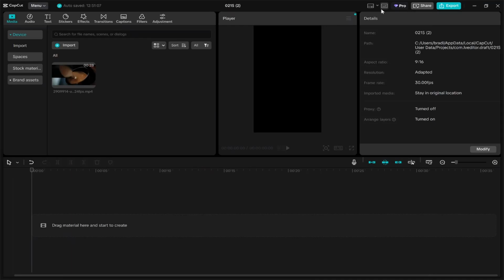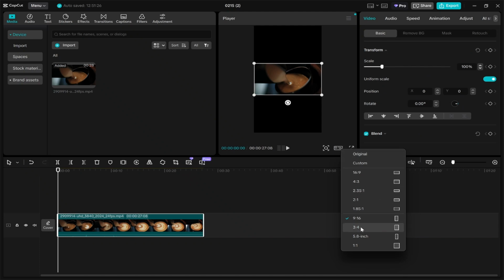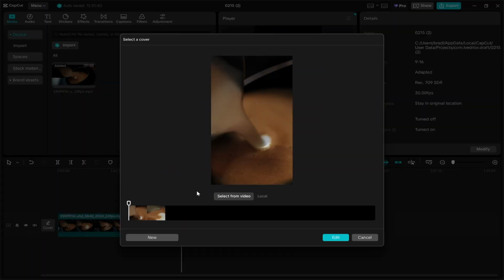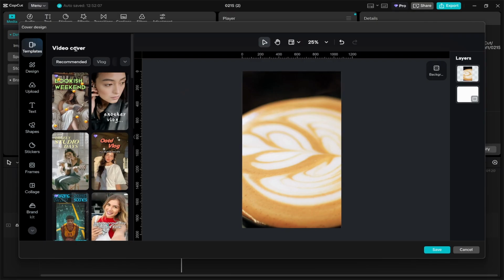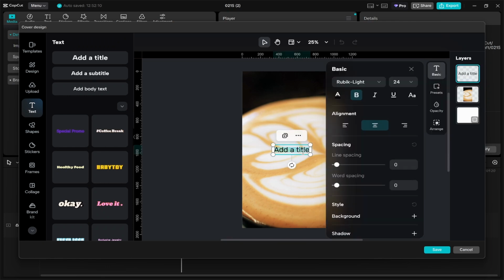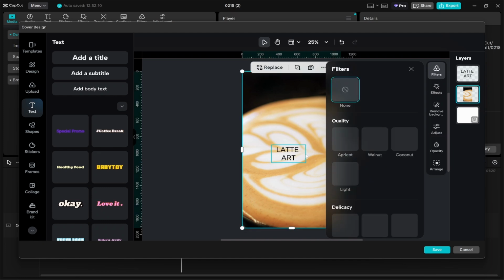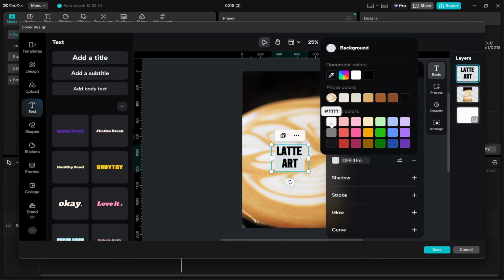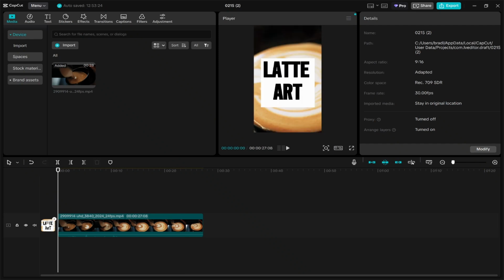How To Add Cover on Video in CapCut PC (Step By Step)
In this video, I show you how to add cover on video in CapCut PC. Did this video help? Thanks!